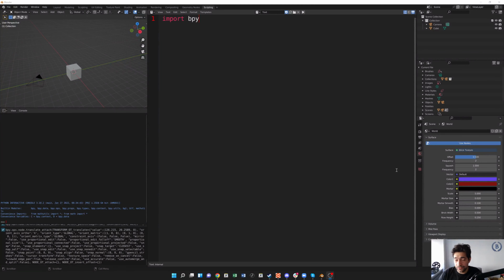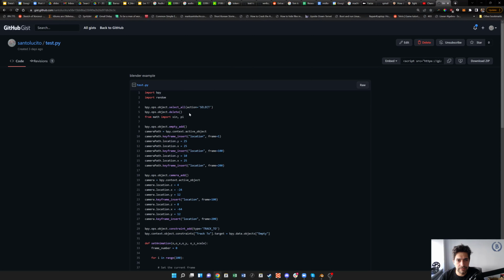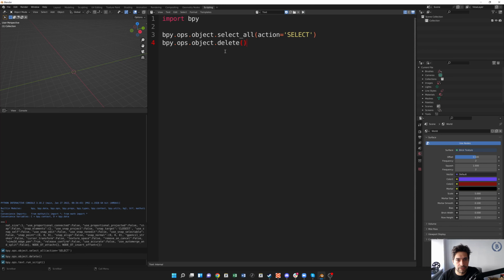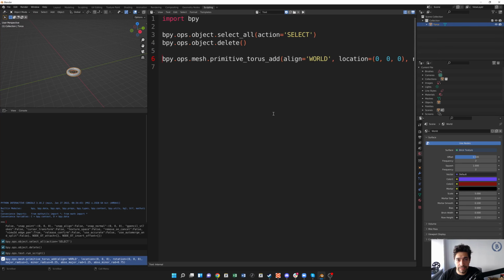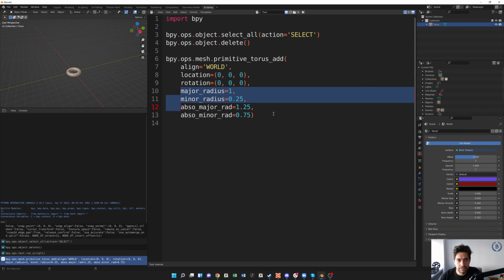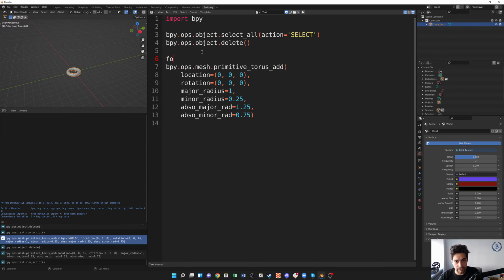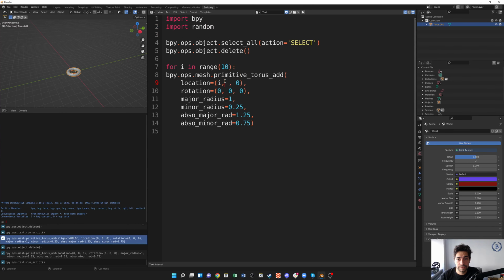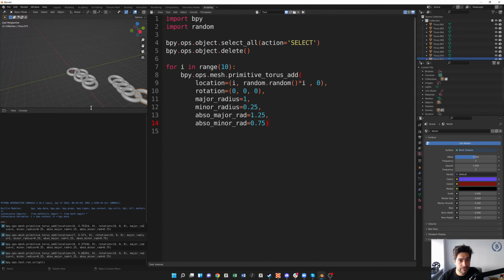COMS 1002: Blender scripting objects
Computing in Context: Arts

How to add objects with the bpy library